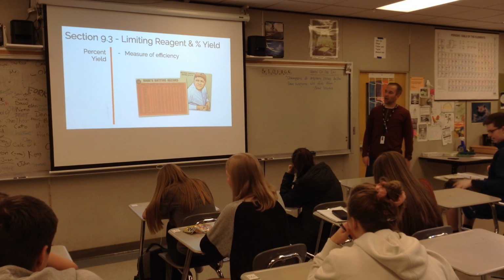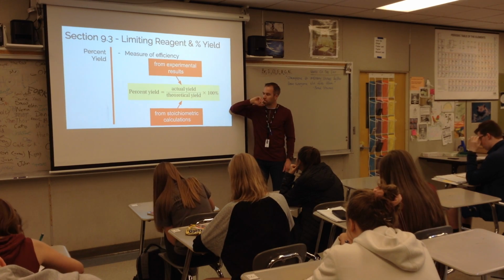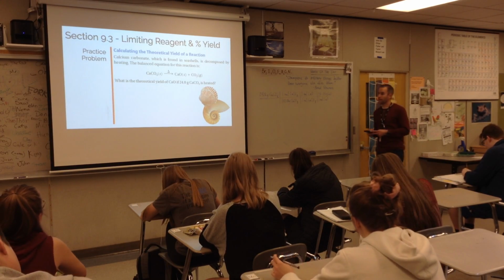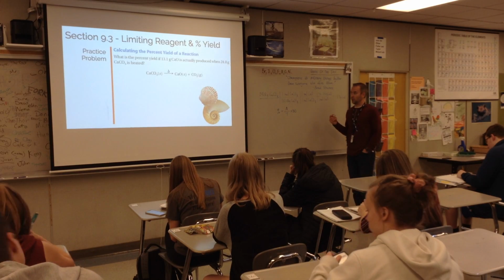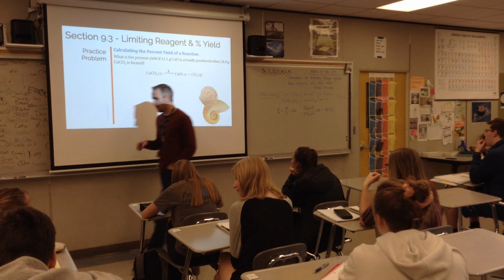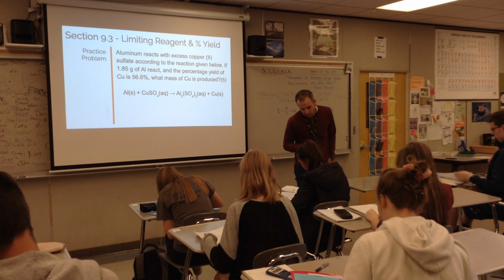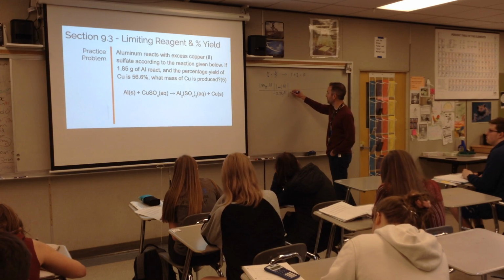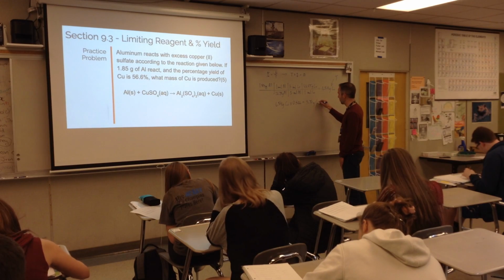Lesson Section 9.3 - Percentage Yield